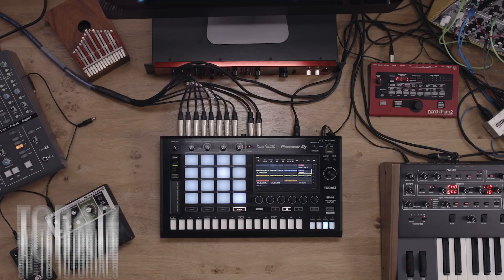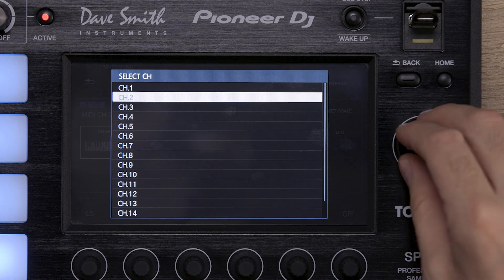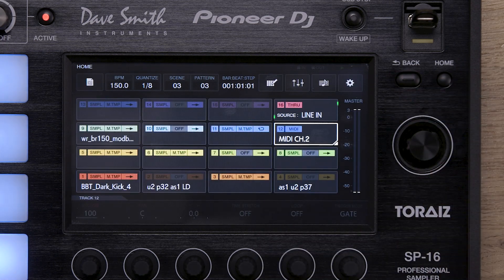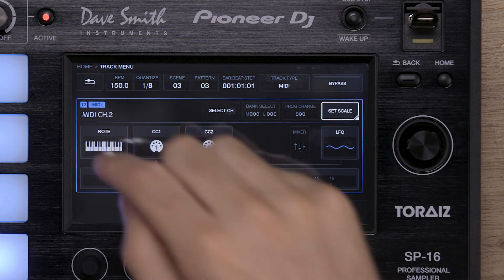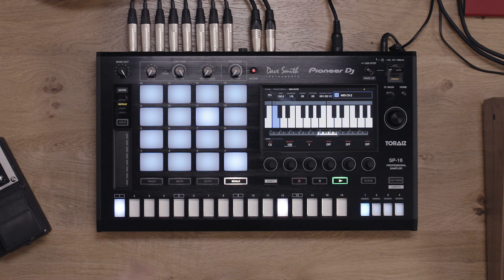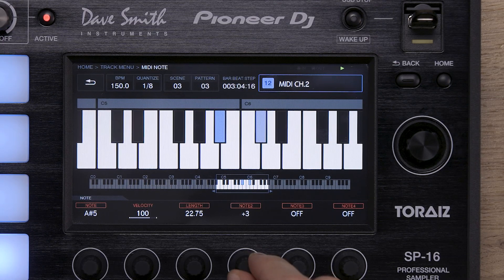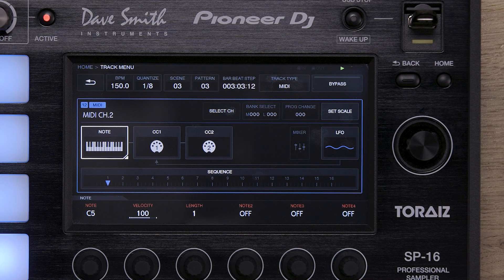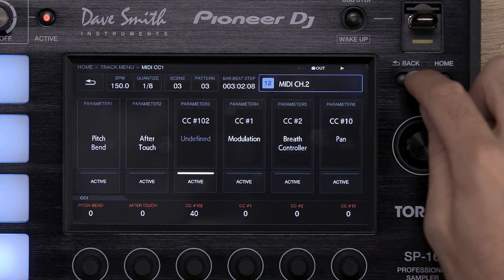TORAIZ SP-16 Tutorials: Polyphonic MIDI with the Prophet 6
It’s easy to build chords via MIDI with the TORAIZ SP-16 and a polyphonic synth. Find out more about the polyphonic MIDI with Prophet in this TORAIZ SP-16 tutorial.